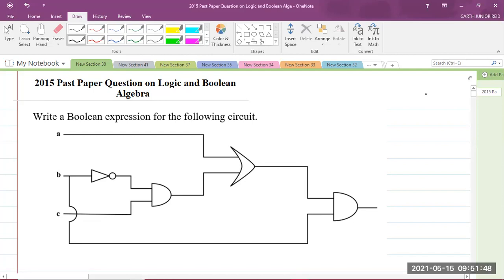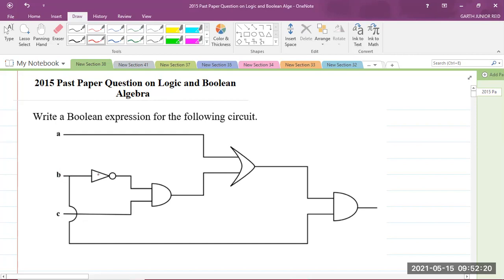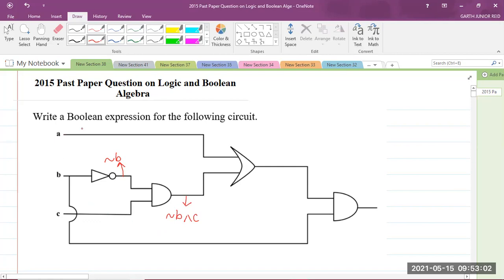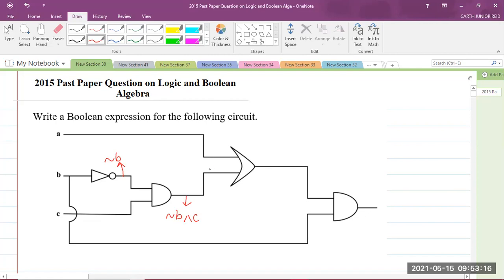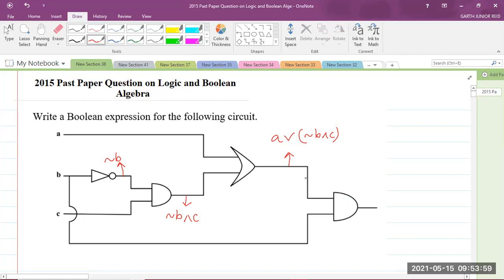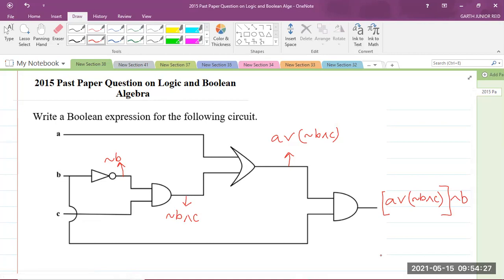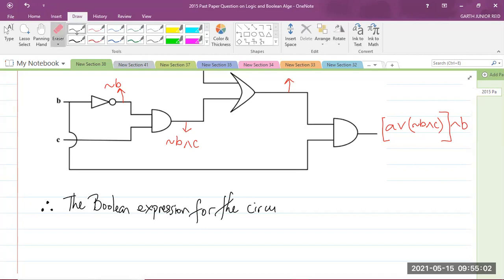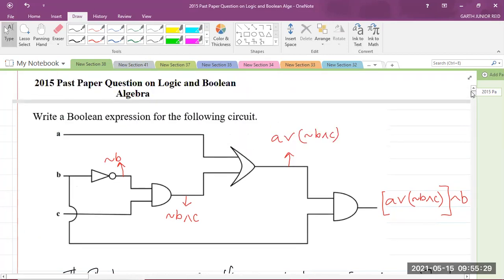CAPE Applied Mathematics Unit 2 - Module 1: Discrete Mathematics - Past Paper Question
Student Ambassador at UTech, Ja explains how to find the Boolean expression of a combinatorial circuit in the 2015 past paper.